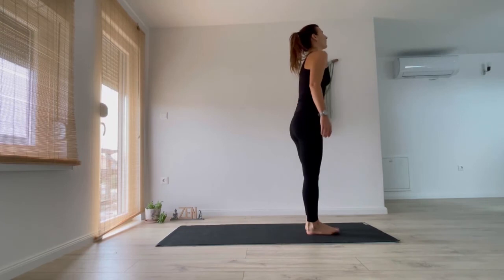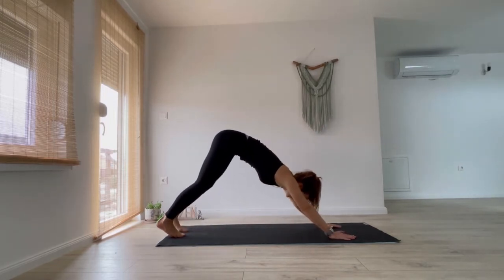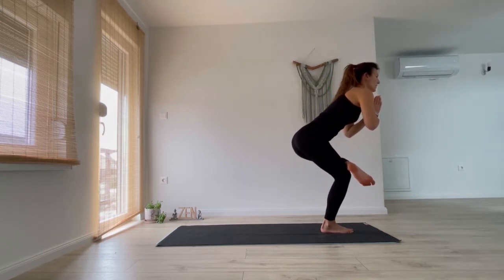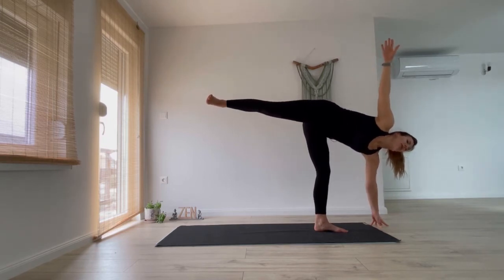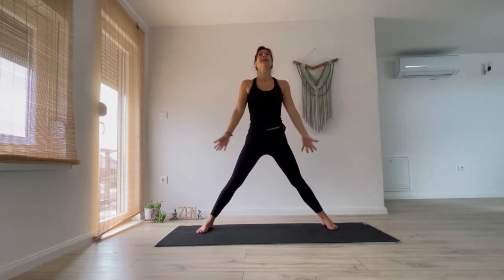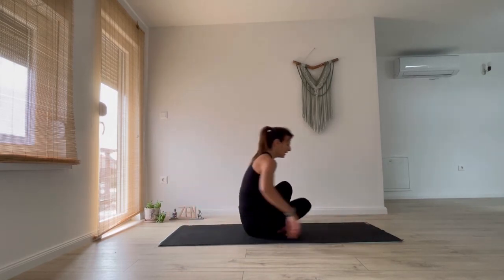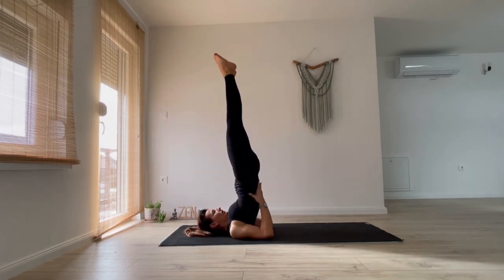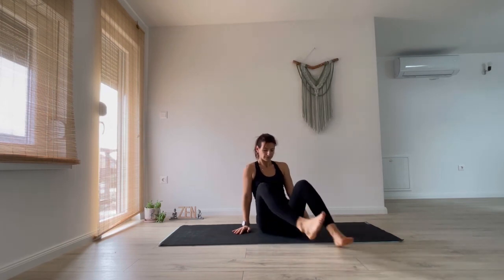Rocket Inspired Vinyasa yoga - Hip opening & Arm Balances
This is 45 min Rocket-inspired vinyasa yoga class. The flow includes Bird of Paradise, Figure 4 (standing pigeon) and Arm balances (flying pigeon & 8 angle)!!

Expect a fast-paced, power yoga class - ideal for strong intermediate students.

Have you tried my FREE 30-DAY CHALLENGE?